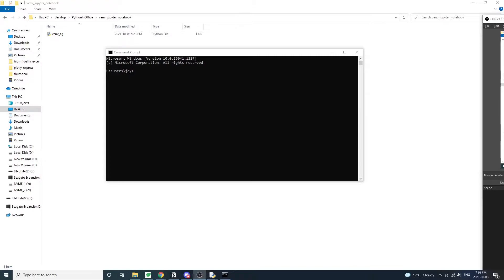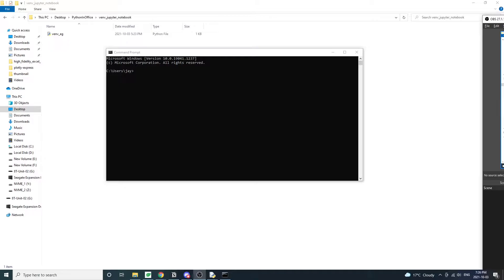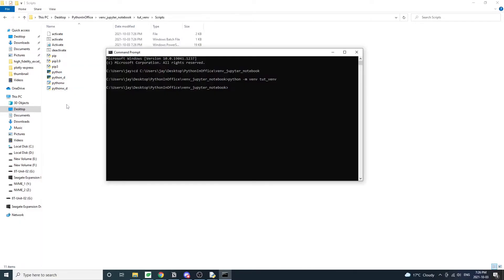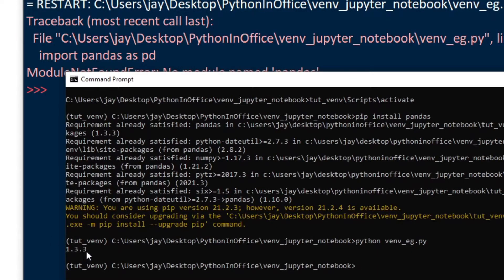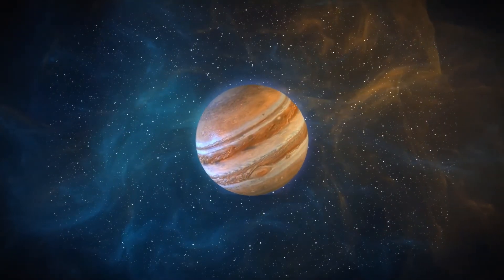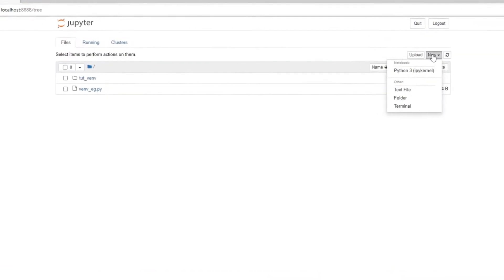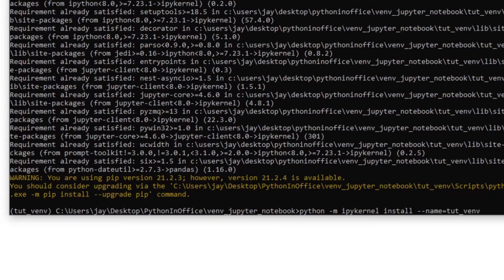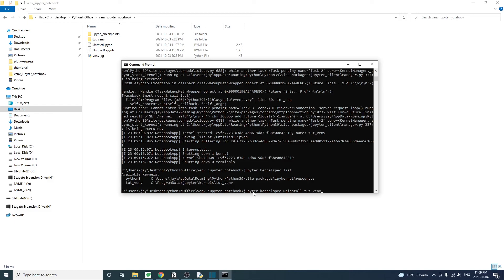How To Use Python Virtual Environment And Jupyter Notebook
What is a Python Virtual Environment? Should you use it, and when to use it? And how to use a Virtual Environment with Jupyter Notebook? I'm going to walk you through these questions in this short video.